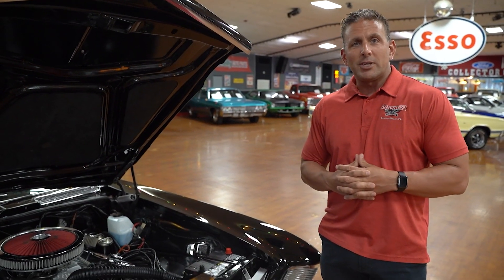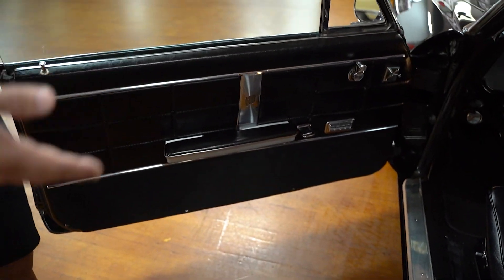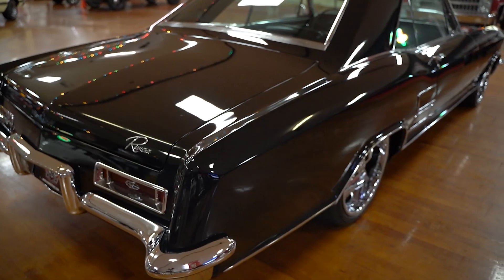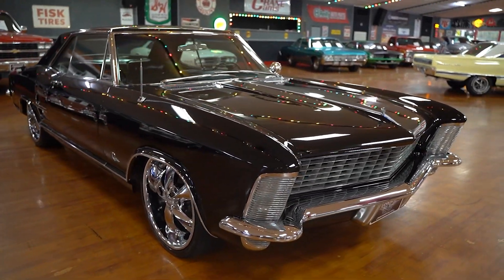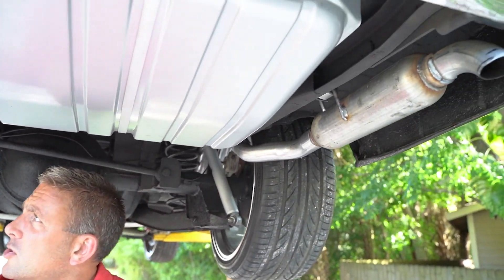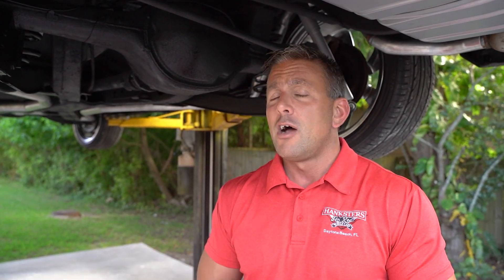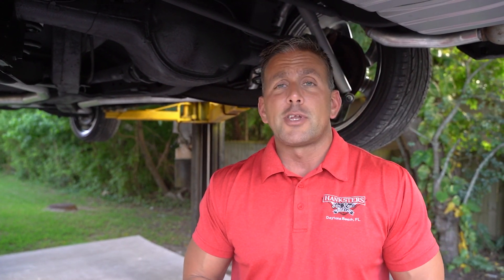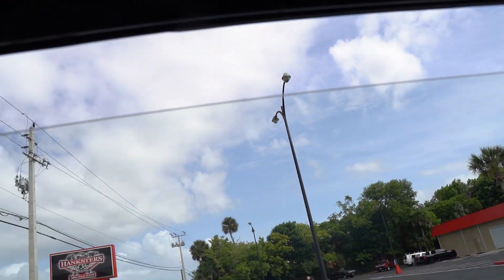1964 BUICK RIVIERA 2DR COUPE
Come check out our 64 Riviera here at Hanksters in Daytona Beach, Florida.